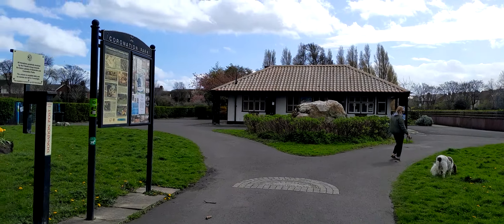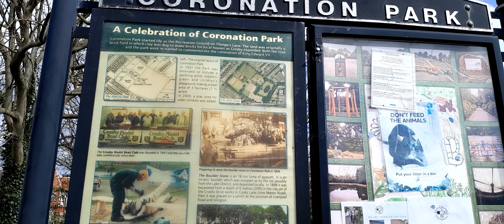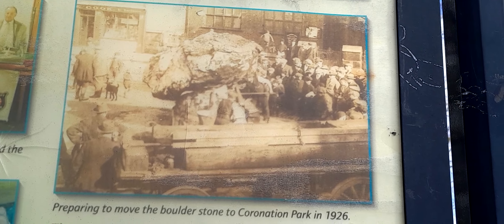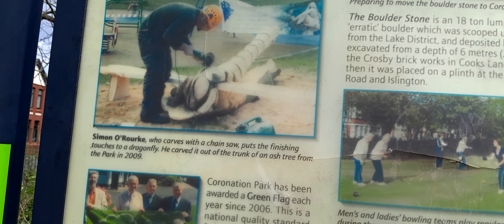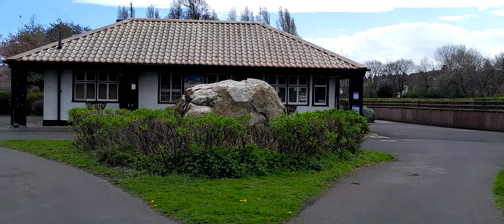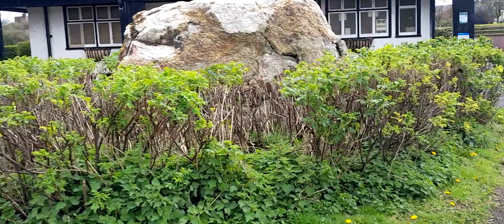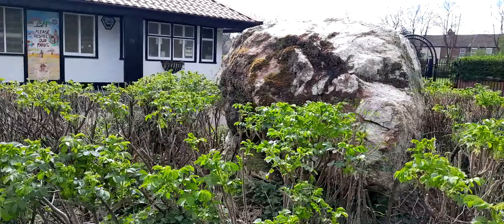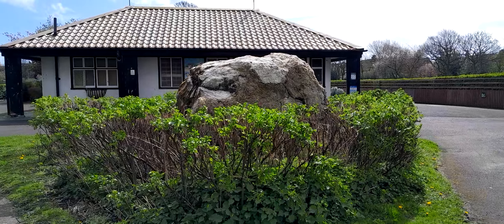"The Boulder 🪨 Stone"(Coronation Park), Crosby,Liverpool/England 🪨(Please Read Description)🪨07/04/24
"The Boulder Stone" 🪨 is an 18 ton lump of gypsum.
It is an "erratic" boulder which was scooped up by the ice, possibly from the Lake District,& deposited locally.
In 1898 it was excavated from a depth of 6 metres (20feet) in the clay pit of the Crosby brick 🧱 works in Cooks Lane,(now Manor Road in Crosby) then it was placed on a plinth at the junction of Liverpool Road & Islington, Crosby.
In October 1926 "The Boulder"was removed from Liverpool Road to "The Recreational Ground.(Now  known as Coronation Park).